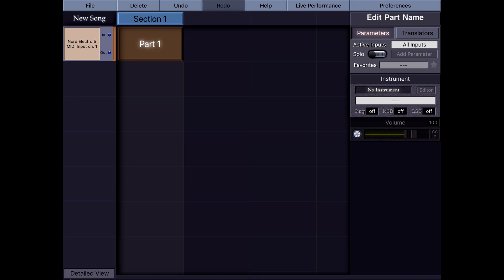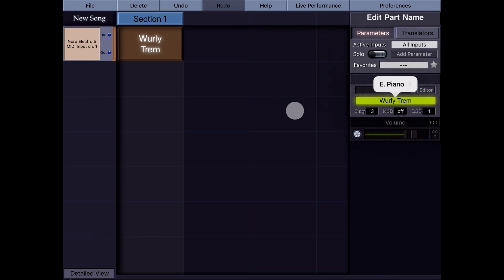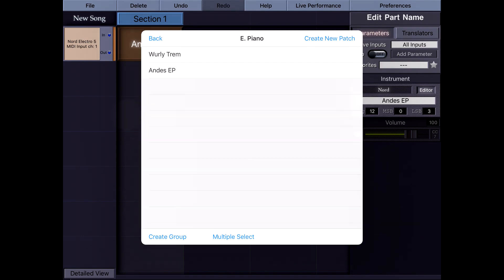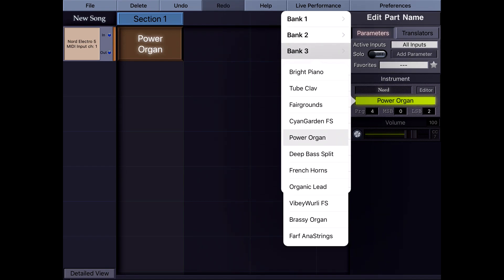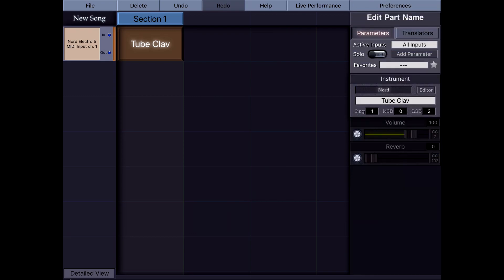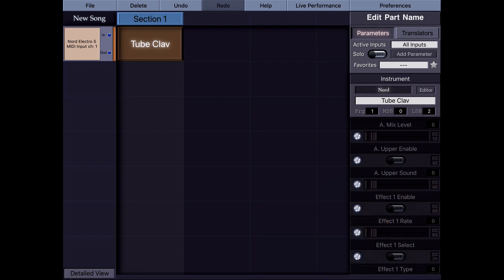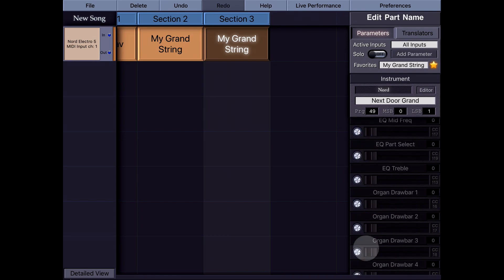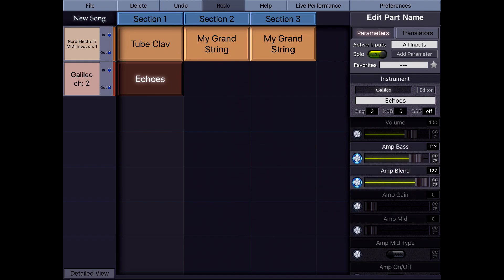KeyStage 1.x Tutorial 2: Instrument Presets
Welcome to the second tutorial of KeyStage.

You can access different parts of this tutorial from here:

External MIDI Control: 3:36

Cubase Patch Scripts: 5:00

Instrument Parameters: 7:55

Multiple Instrument Preset: 13:52